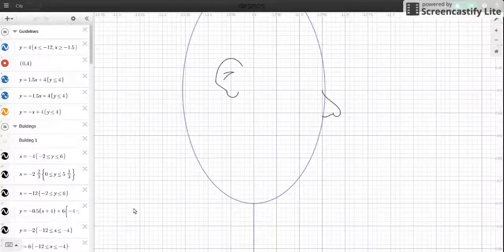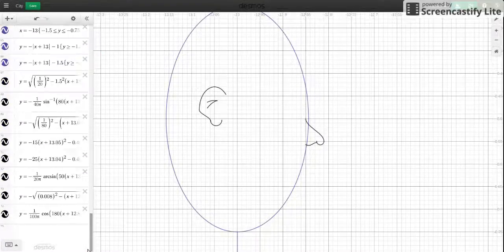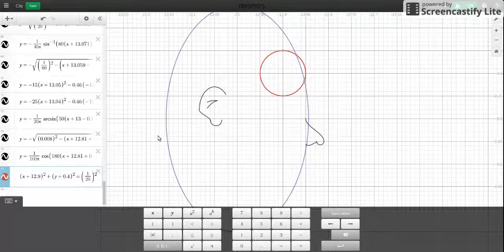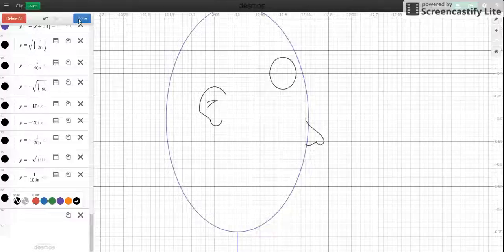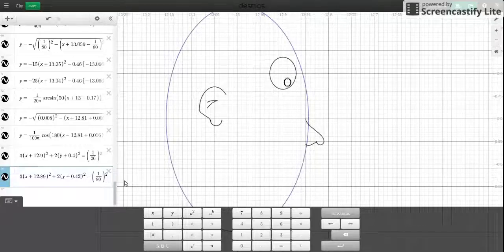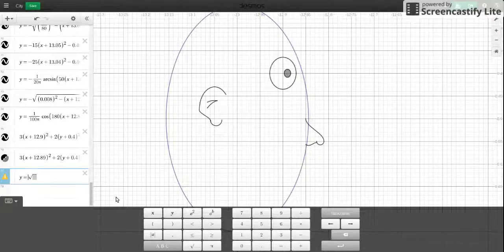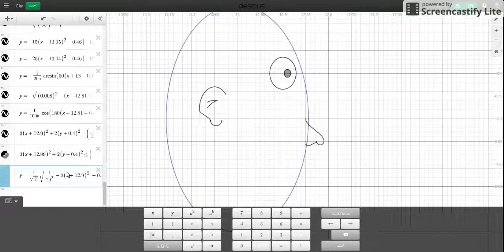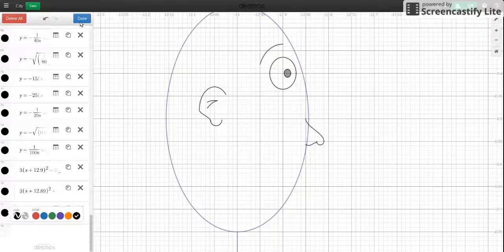[Full Project] Desmos Graphing Tutorial (Part 12 - Finishing the Face)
Welcome back to another Desmos graphing tutorial. In this part, we finish working on the face. Next week, I will show you how to add color!

Graph along and/or graph your own art

Leave any comments, suggestions, confusions, etc in the comments sections below.